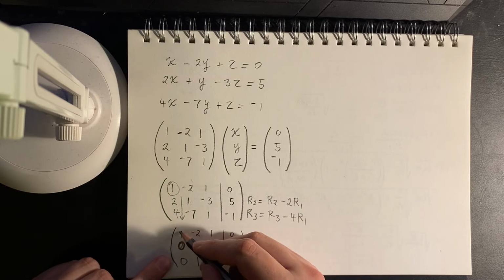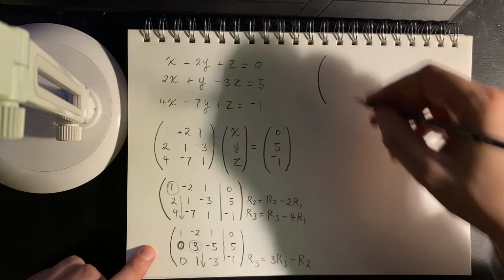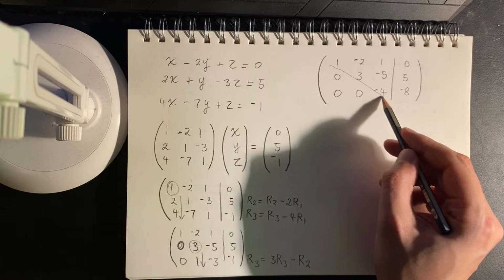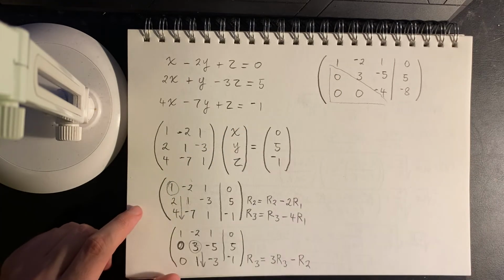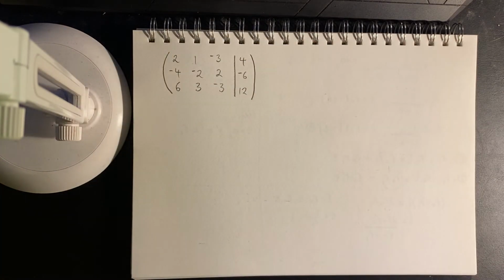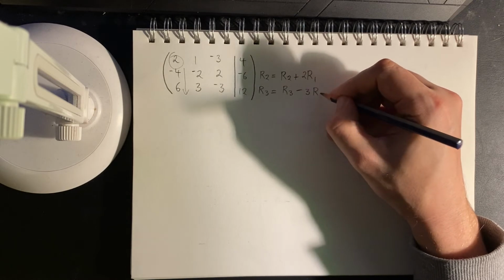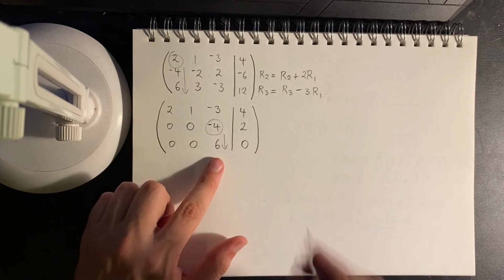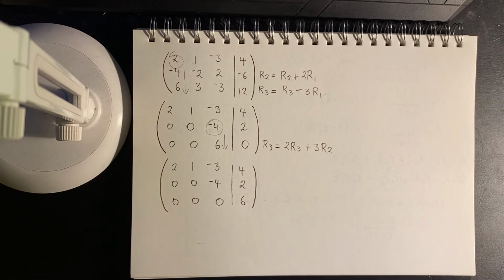Maths for Game Development: Gaussian Elimination